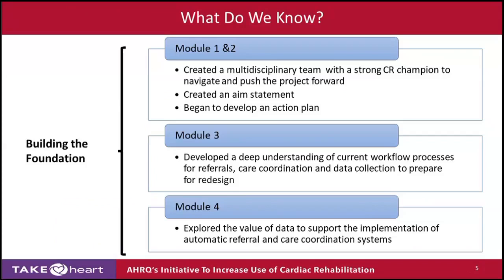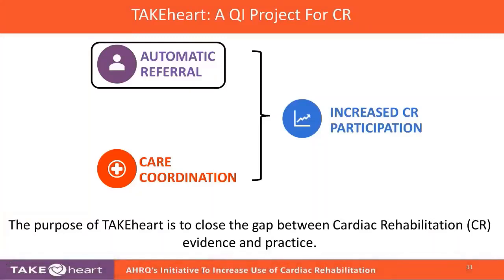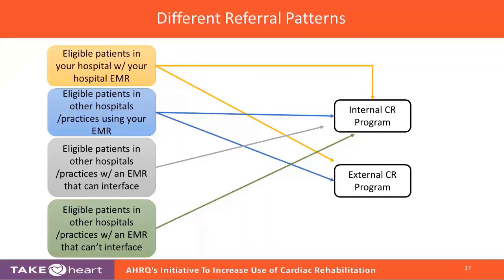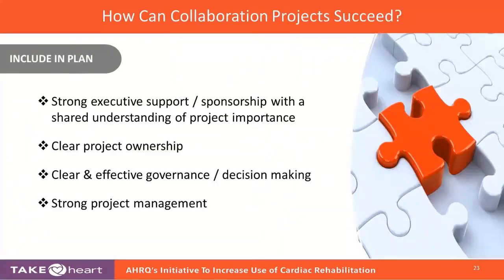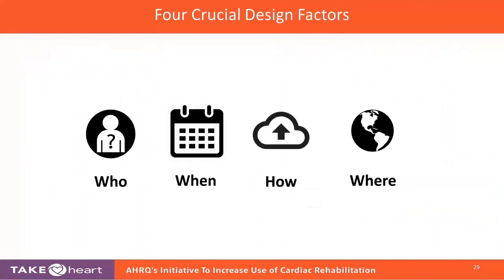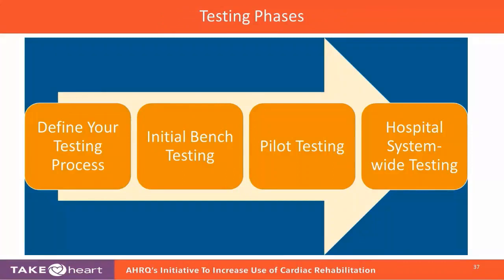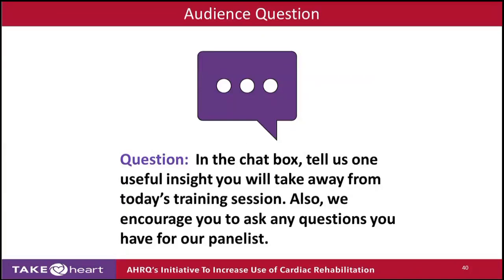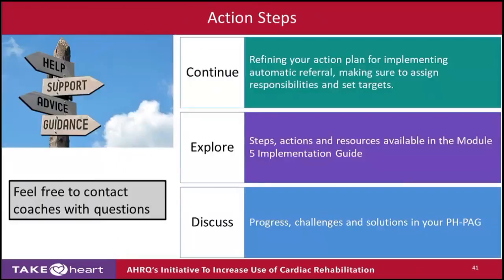Module 5: Building & Implementing a Successful Automatic Cardiac Rehab Referral